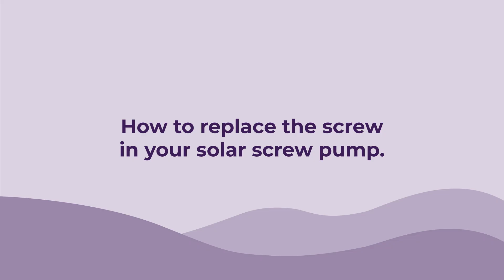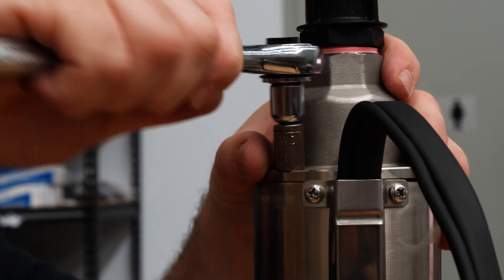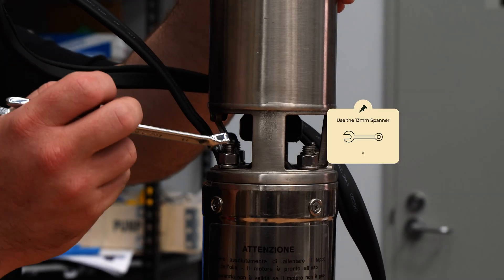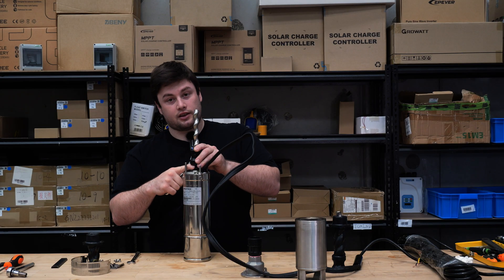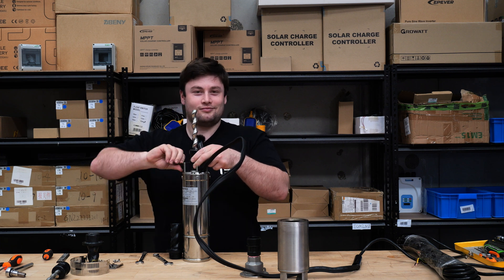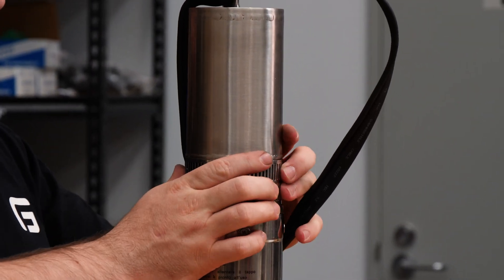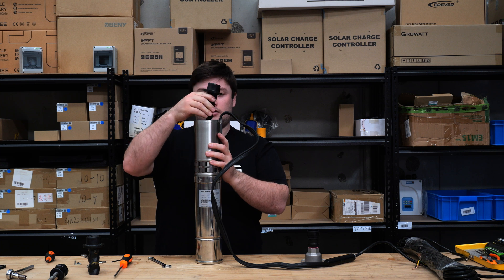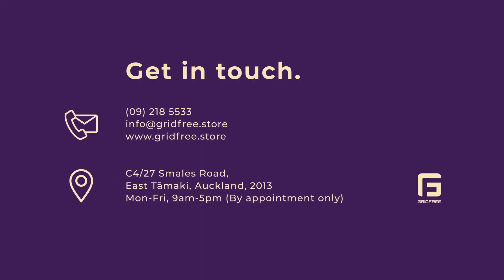How to replace the screw in your solar water pump | Billy's Workshop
In this step-by-step tutorial, Billy - GridFree's in-house electrical engineer - walks you through the process of replacing the screw in your solar screw pump. This vital component is responsible for pushing water, and over time, it can wear down, affecting your pump's performance.

Don’t worry—it’s a simple fix! Follow along as Billy demonstrates exactly how to replace the screw and get your solar water pump working like new again. ⚙️

What you’ll learn:
✅ How to identify when your pump’s screw needs replacing
✅ Easy, DIY steps to install a new screw
✅ Tips for maintaining your solar water pump for long-lasting performance

GridFree's YouTube Channel is your ultimate resource for all things off-grid living! 🌿 Whether you’re already living off the grid or just getting started, we’ve got three exciting series packed with inspiration, knowledge, and practical advice to help you on your journey.

1. GridFree Living: Dive into real-life stories from our off-grid customers! This lifestyle documentary series showcases their personal journeys, offering invaluable tips and inspiration to help you make the leap into off-grid living.

2. GridFree Connections: Discover off-grid-friendly businesses that make living sustainably easier. We highlight key players and partners who can smooth your transition to off-grid life.

3. Billy's Workshop: Learn from the best! In this educational series, GridFree's own electrical engineer, Billy, walks you through solar setups, product demos, and how-to tutorials. Whether you’re troubleshooting or looking to optimize your system, Billy has you covered.

If you would like to be featured in one of our GridFree Connections or GridFree Living videos please reach out to .